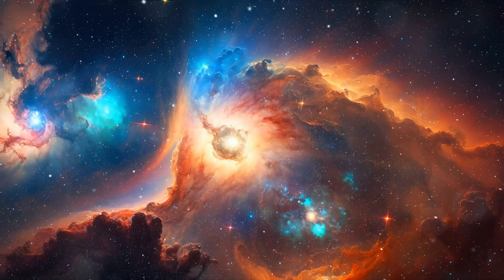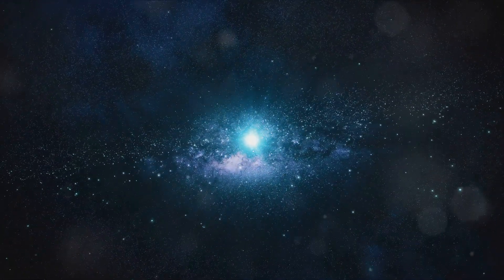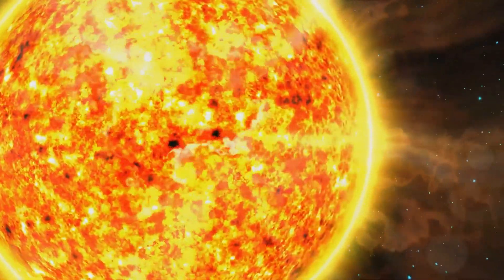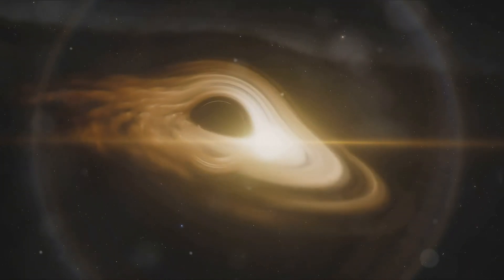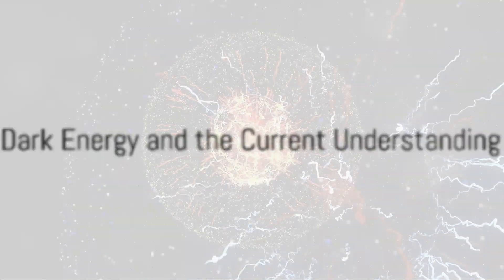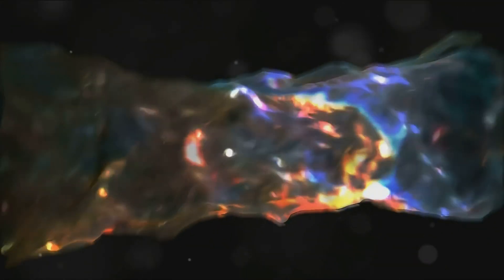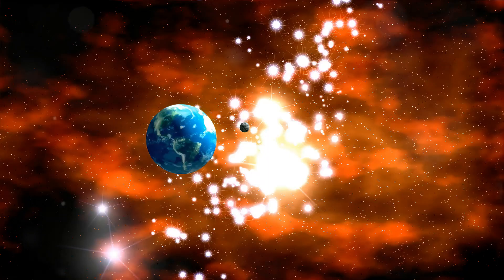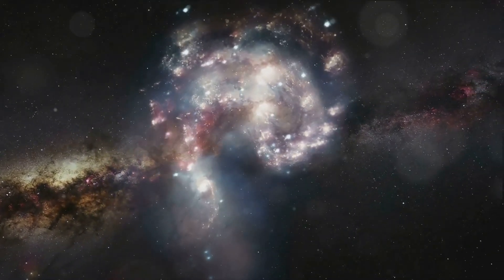The Scary Fate of The Universe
Visuals from pixaby.com,  pexels.com,   vecteezy.com The ultimate fate of the universe is a topic in physical cosmology, and its theoretical restrictions allow for possible scenarios for the evolution and ultimate fate of the universe based on available observational evidence. The fate of the universe may be determined by its density, and there are three main scenarios:
Open Universe: If the cosmos has less than a certain critical density, the universe is open and would expand forever.
Closed Universe: If the density is above the critical value, the universe is closed, and the expansion would ultimately stop and then reverse, leading to a "Big Crunch".
Flat Universe: If the universe is at the critical density, it is flat, and expansion would continue forever, but the rate would eventually slow to zero.
However, the discovery of dark energy, an unknown form of energy that permeates all of space and is responsible for the accelerated expansion of the universe, has introduced new possibilities. The ultimate fate of an open universe with dark energy is either universal heat death or a "Big Rip," where the acceleration caused by dark energy eventually tears everything apart. Some cosmologists suggest that the force of dark energy doesn't have to last forever, and if it weakens, a "Big Crunch" may still be possible.
There is also a cyclical "Oscillating Theory of the Universe," which proposes that the universe expands and contracts in a repeating pattern. However, the exact fate of the universe remains uncertain, as there is considerable uncertainty in our knowledge of the amount of matter and dark energy in the universe. Astronomers are working to determine the universe's mass and understand the nature of dark energy to better predict its ultimate fate.